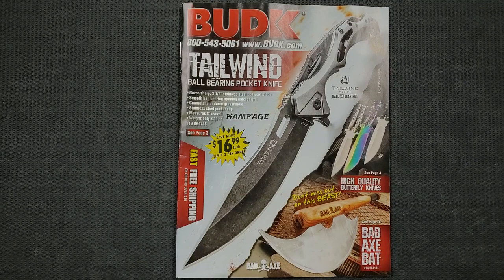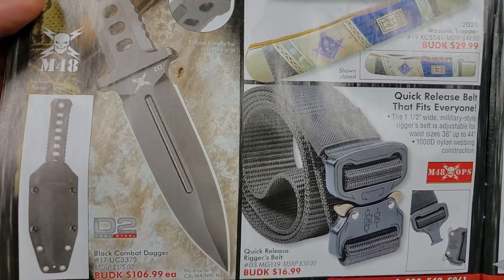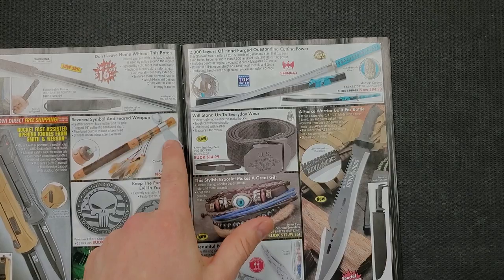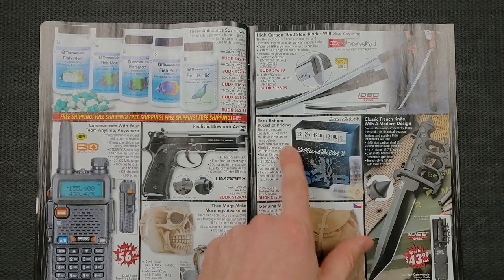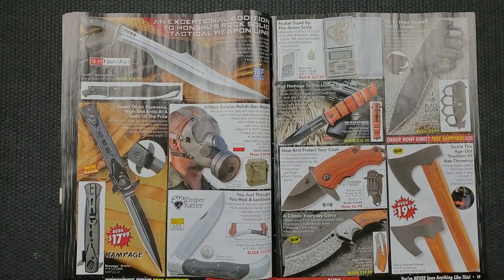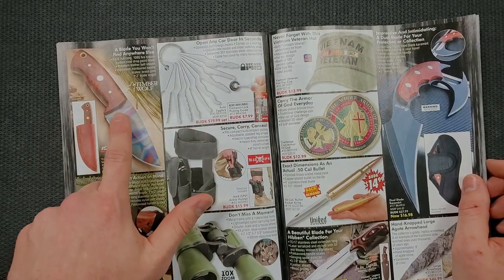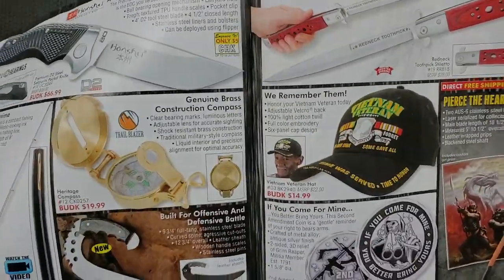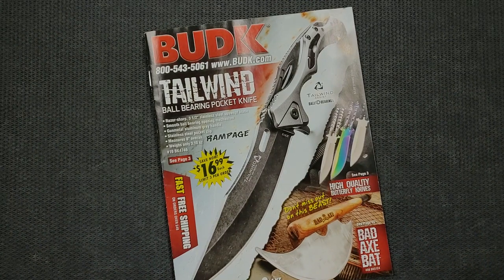The BUDK Catalogue - An In-Depth Look at Some Truly (Hilariously) Unique Cutlery